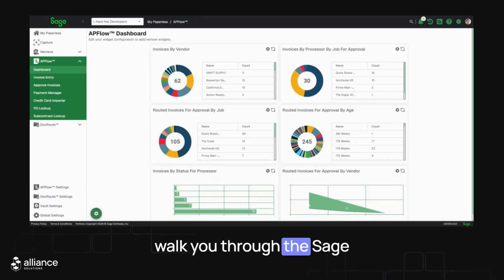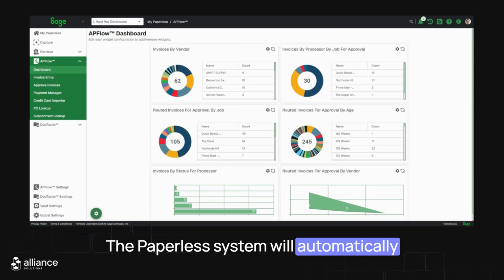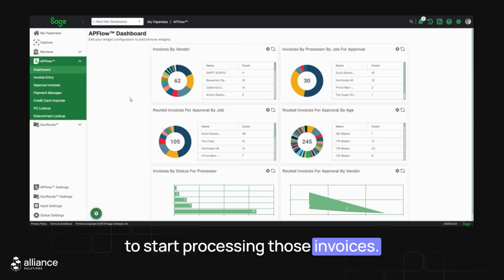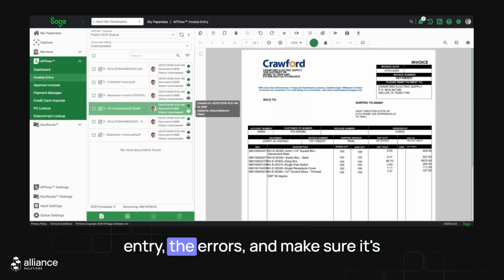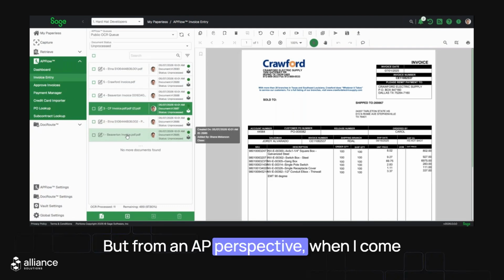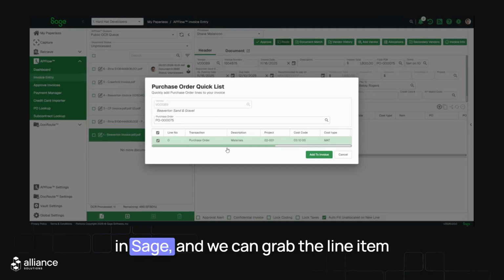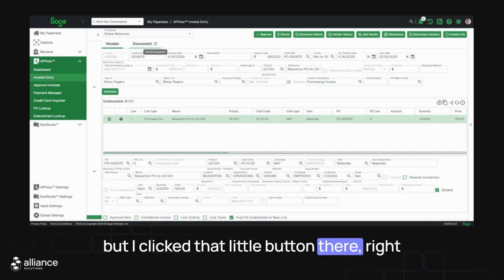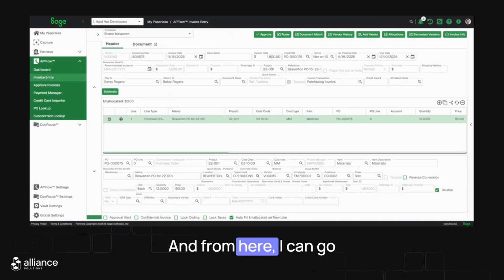How to Automate AP Invoice Processing in Sage Paperless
Sage Paperless takes AP invoice processing from manila folders and scanned PDFs to a fully automated workflow.

This walkthrough shows the hybrid Sage Paperless system in action, connected to Sage 100 Contractor, Sage 300 CRE, and Sage Intacct. Invoices are auto ingested from watched email accounts and land in a queue in the AP Flow tab, the home base for AP processors. AI OCR reads each invoice, capturing header information or full line detail to eliminate manual entry and errors. When OCR finds a purchase order, it automatically searches your Sage database for a match, and every field on screen mirrors your Sage system. A dynamic document viewer keeps the invoice image beside your entry screen so review and approval move fast.

What you'll learn:
How Paperless auto ingests invoices from one or more watched email accounts
Three coding options: manual entry, OCR header capture, or full OCR line detail
Automatic purchase order matching against Sage 100 Contractor, Sage 300 CRE, and Sage Intacct
How the dynamic document viewer speeds up invoice review
Approving or routing invoices from a single screen

Chapters:
0:00 Introduction: The Sage Paperless Hybrid System
0:16 The Manual Invoice Problem
0:40 Automatic Invoice Ingestion from Email
0:53 The AP Flow Invoice Queue
1:23 AI OCR Options: Header or Line Detail
2:01 Purchase Order Matching in Sage
2:54 Dynamic Document Viewer
3:16 Approve or Route the Invoice